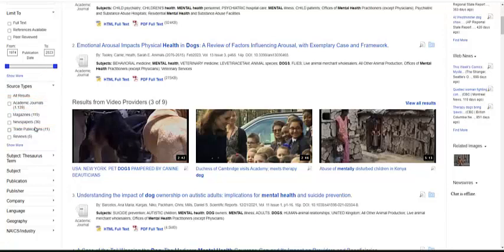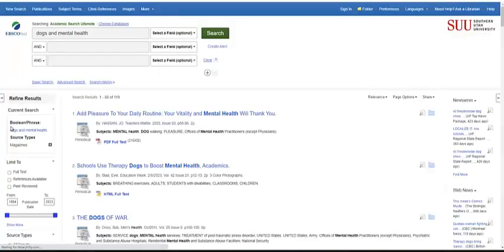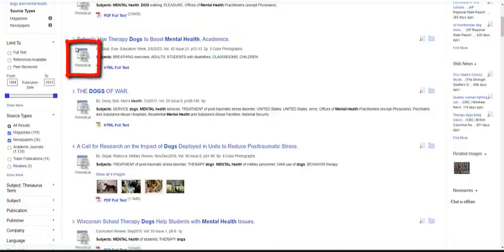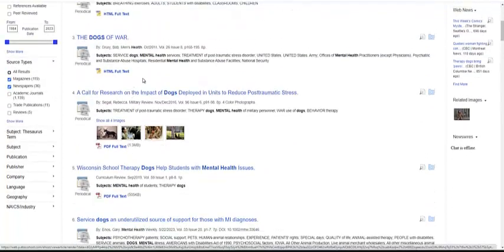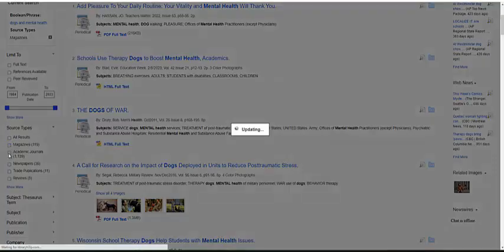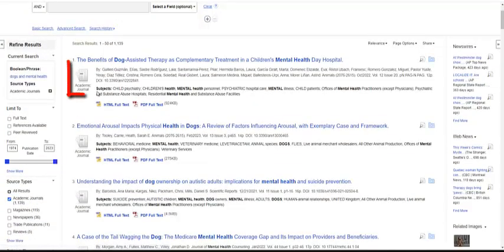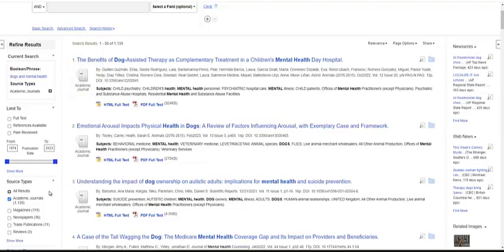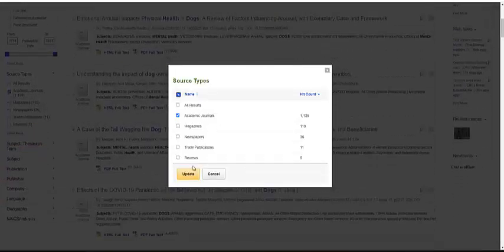Source Type Filters in EBSCO Databases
A brief video showing how to use the Source Type Filters in Academic Search Ultimate.